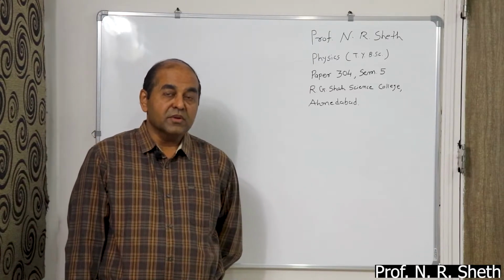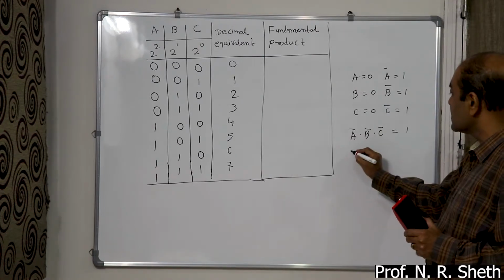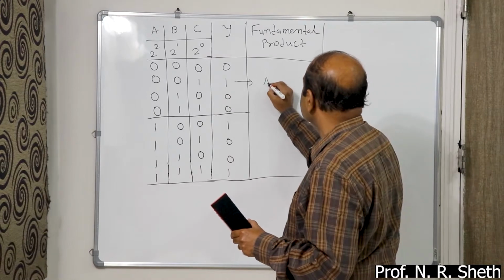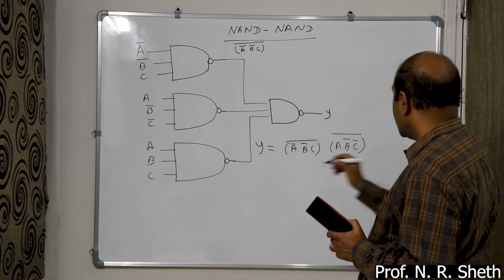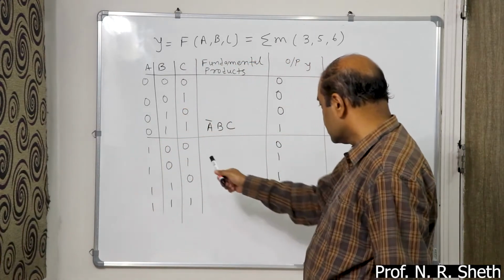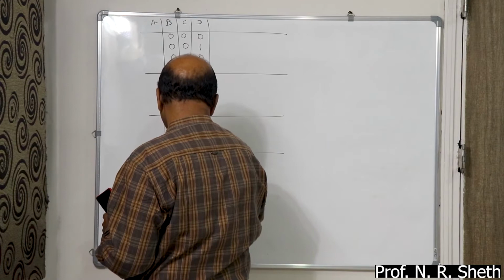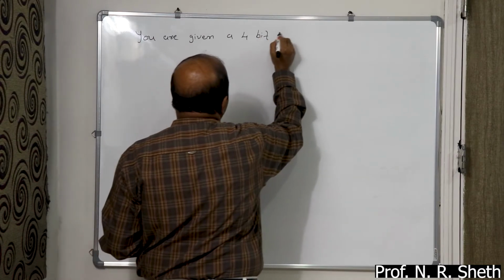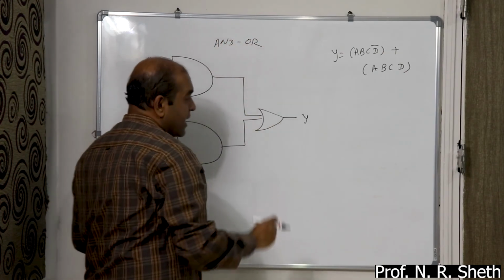Lecture 2 - Using Sum of Product (SOP) method to simplify Boolean Equations | Prof. Nilesh Sheth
Hello students. In this lecture I've discussed about Sum of product (SOP) method to solve boolean equations.

For any doubts/queries, ping me in the comments section below.